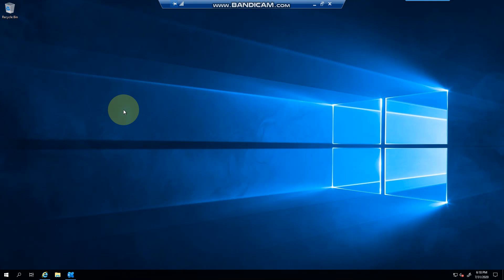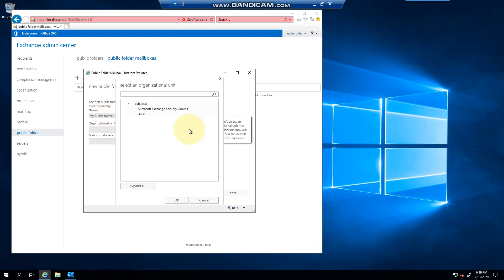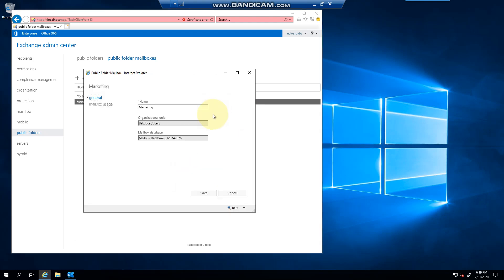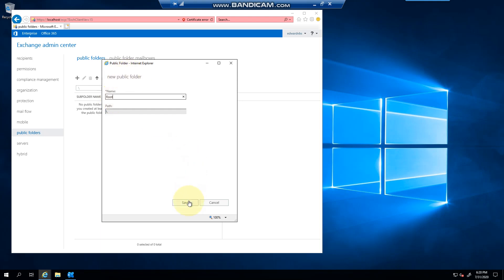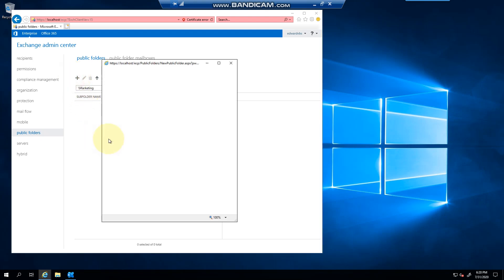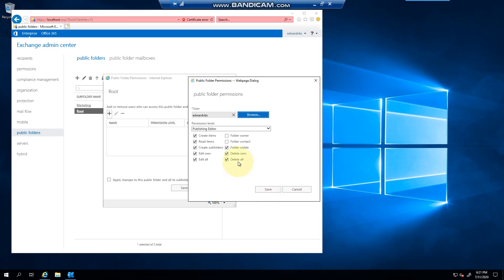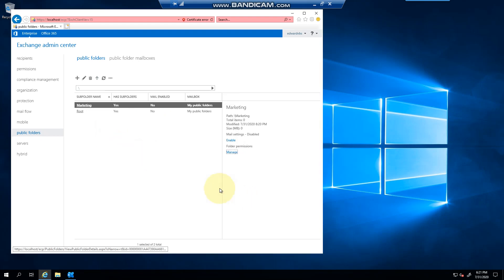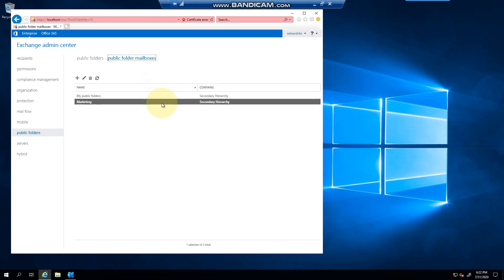Exchange 2019 Public Folders Are *EASY*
Discover how to easily manage public folders in Exchange 2019 with this informative video. Learn the ins and outs of setting up and maintaining public folder mailboxes in Exchange 2019. Simplify your workflow and enhance collaboration within your organization by mastering public folders. Watch now to streamline your Exchange 2019 experience.